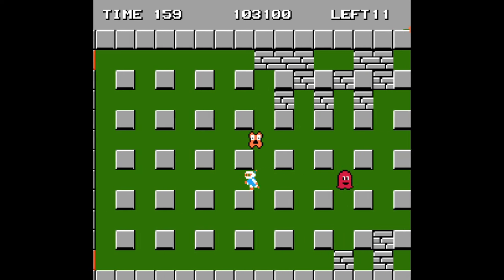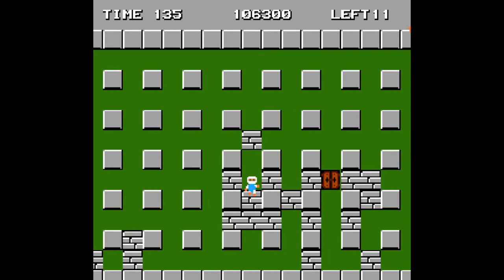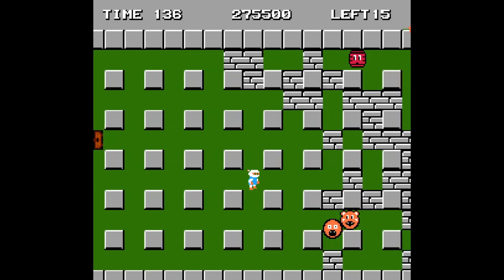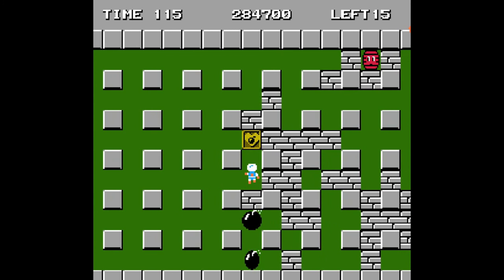Bomber Man, Nes, Full Playthrough, Part 3!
My Mail:
Tommy Miller
15 Trailer City Road Lot 57
Luxora, AR 72358